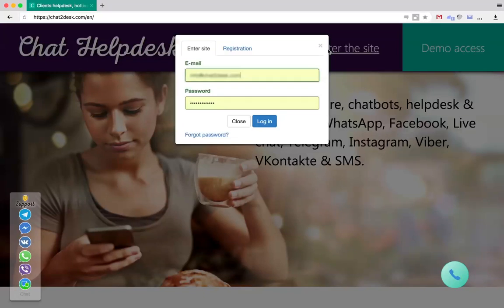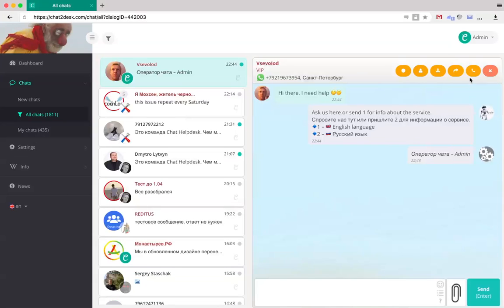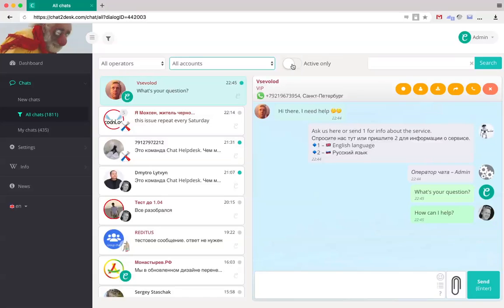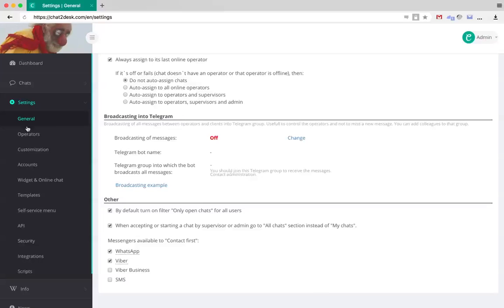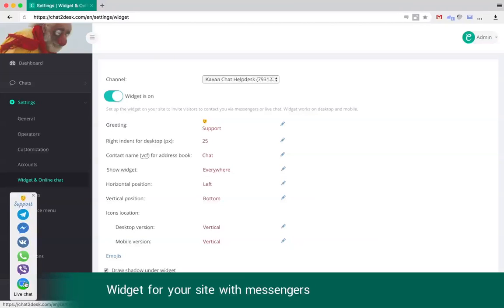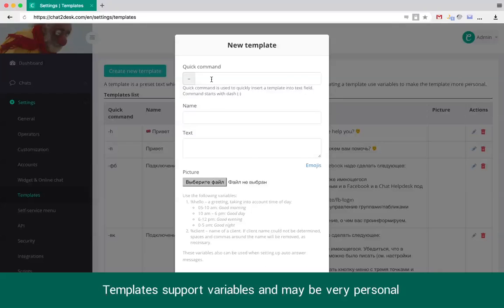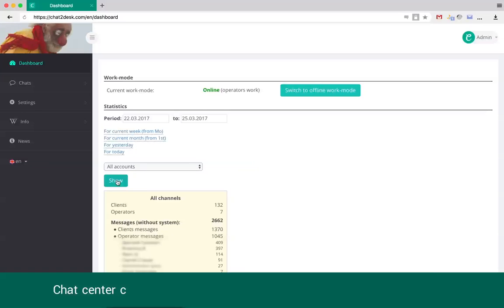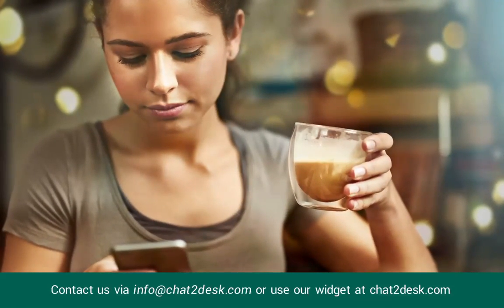Chat Helpdesk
Chat Helpdesk live demo